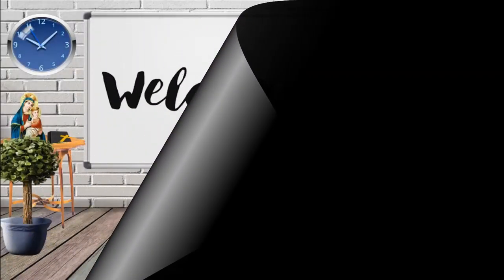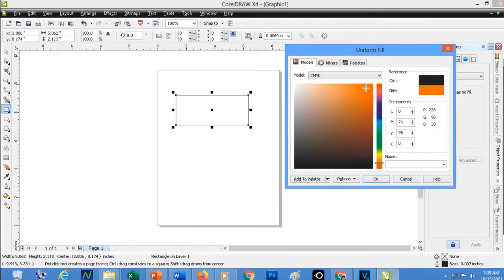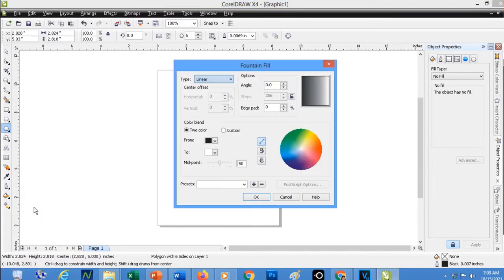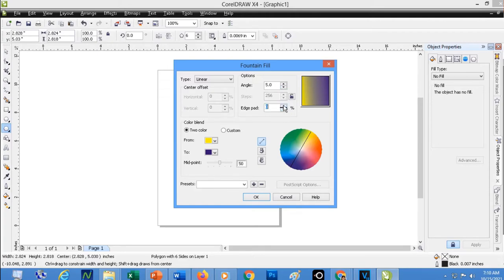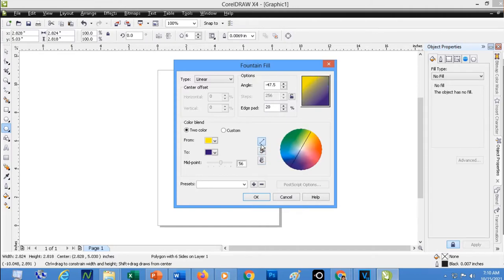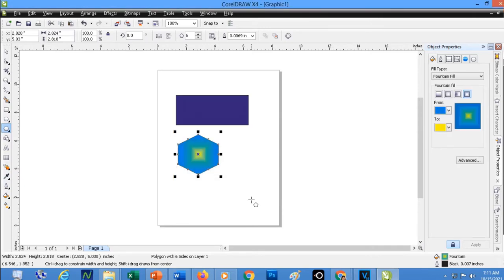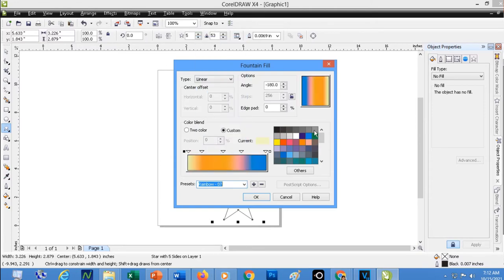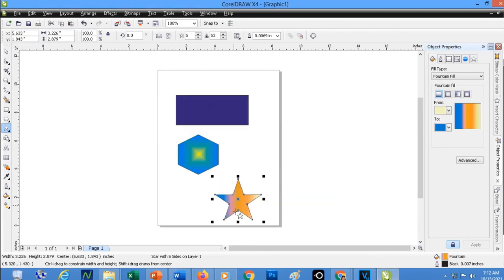Learning CorelDraw: Fountain Fill Tool